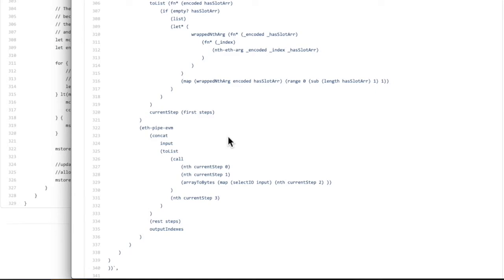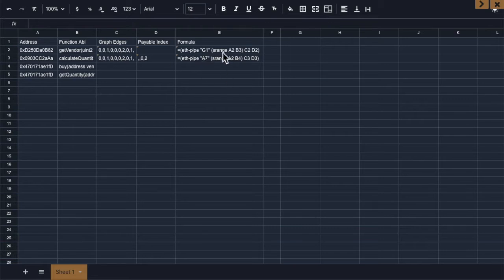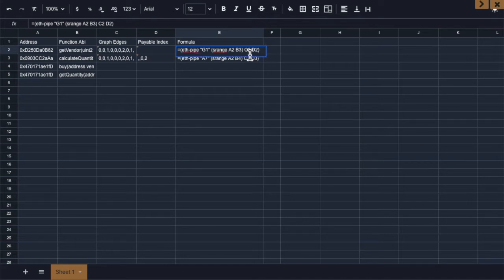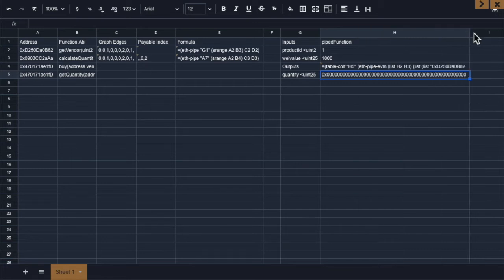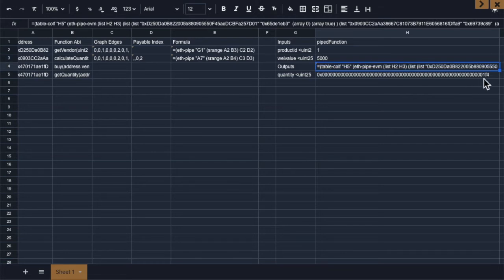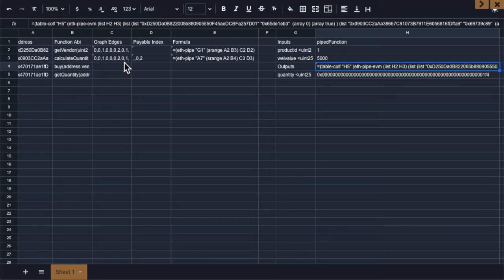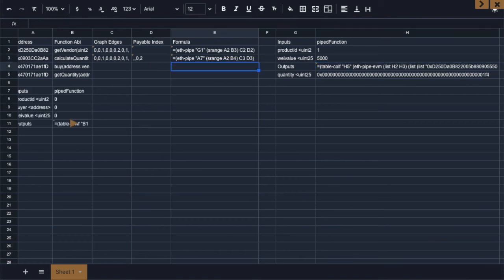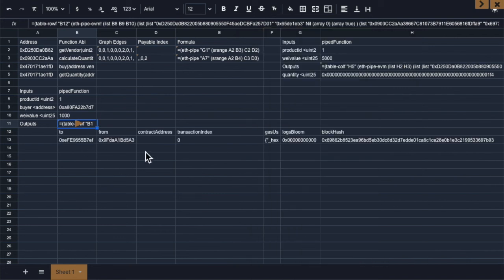Luxor - The Grand Unification: Luxor + Pipeline (feature preview)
We are bringing Pipeline's powerful features, like transaction composition and atomic execution to Luxor and Taylor. With increased flexibility, no rigid UI rules, and limitations and an interface that everyone knows.

We re-programmed our Pipeline graph interpreter contract in Taylor, which means you can use Taylor & Luxor to compose atomic transactions containing multiple function calls, where inputs depend on other function's output.